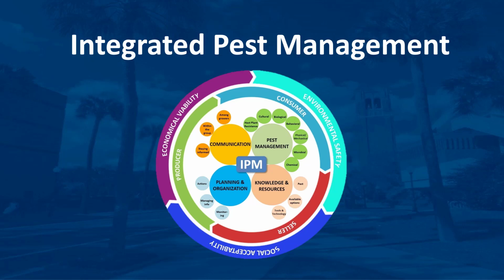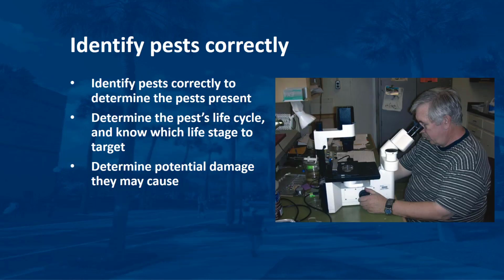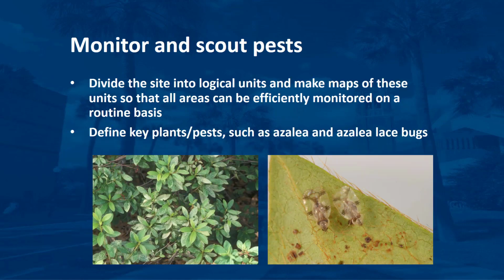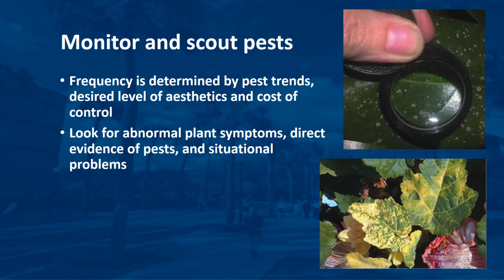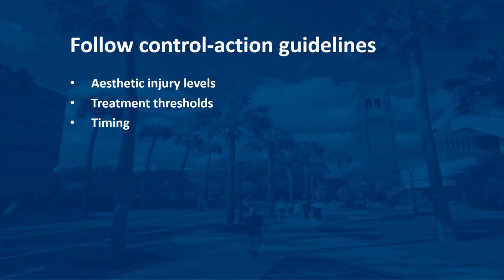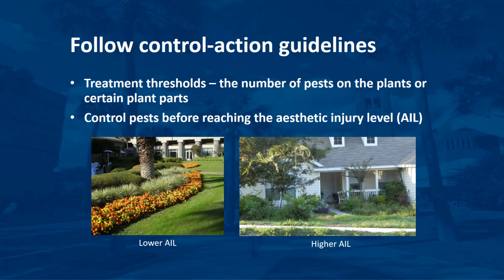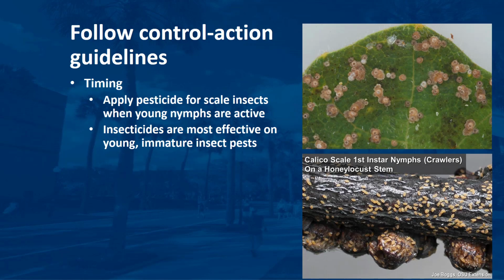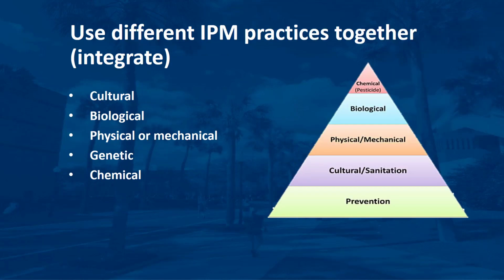The Secret to a Pest-Free Landscape? IPM!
Learn the core principles of Integrated Pest Management to protect your property through long-term pest prevention strategies.

Integrated Pest Management relies on an ecosystem-based strategy for long-term protection. By dividing your property into manageable units, you can track activity and focus your efforts where they are needed most. We examine practical methods for pest monitoring, including the use of sticky traps to identify specific threats before they cause widespread damage.

Managing a healthy space requires balancing aesthetic injury levels with appropriate intervention. This overview details how to utilize control-action guidelines for effective landscape maintenance. We also discuss how to combine cultural, biological control, and chemical methods to protect your plants while minimizing environmental impact.

0:00 The Core Philosophy of Integrated Pest Management
0:48 The Five Essential Pillars of IPM Programs
2:08 Mastering the Art of Scouting and Monitoring
5:34 Defining Aesthetic Injury and Treatment Thresholds
8:58 Proactive Strategies for Long-Term Prevention